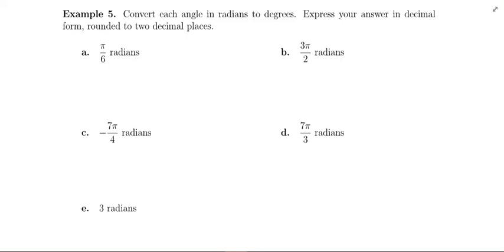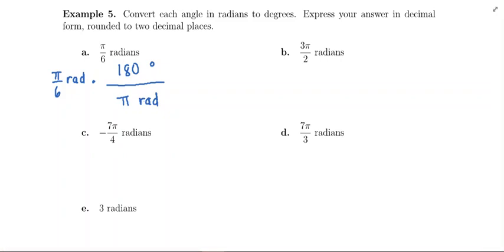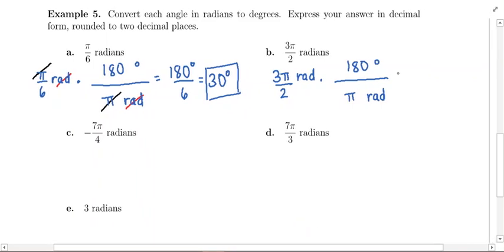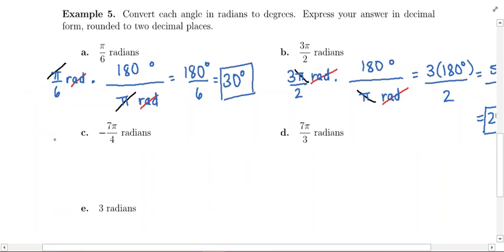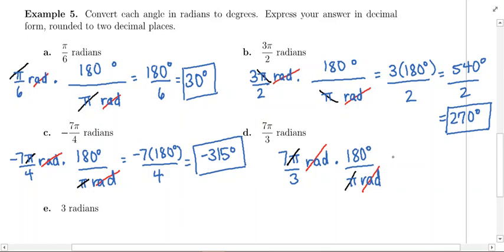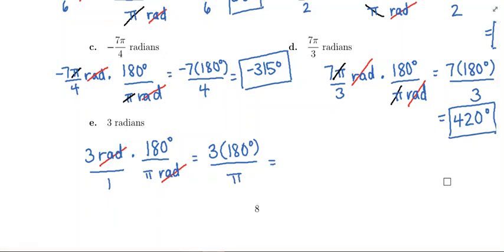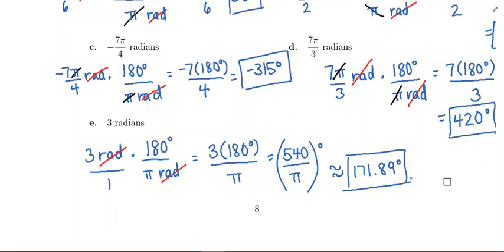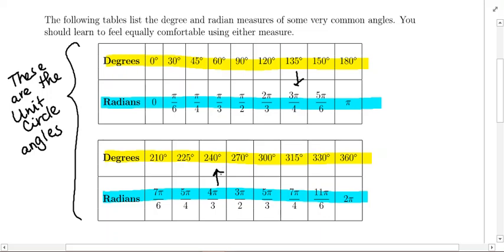2.1 Example 5 (Convert Radians to Degrees)